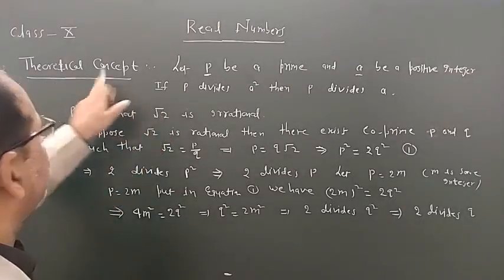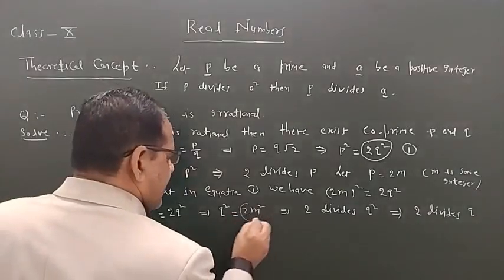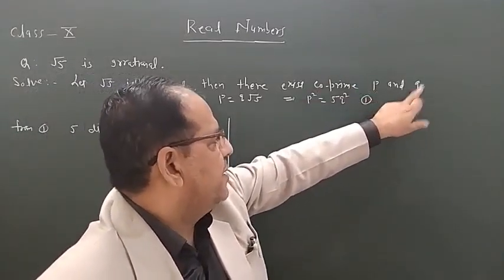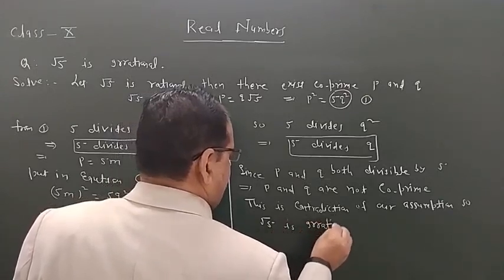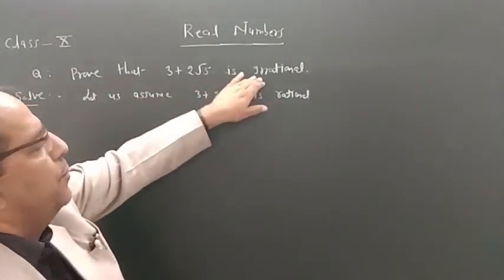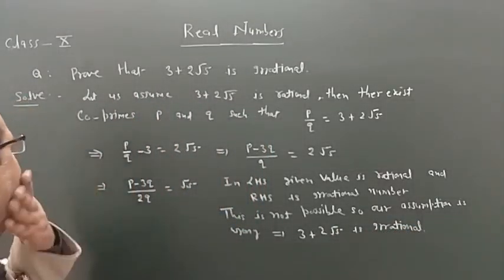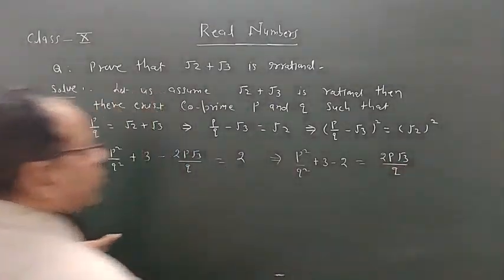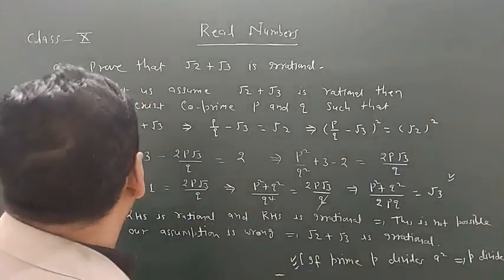Real Numbers (part 4)